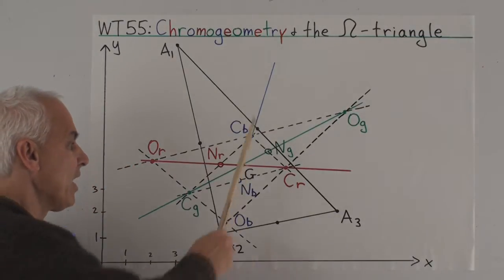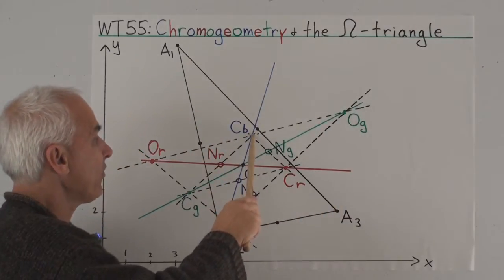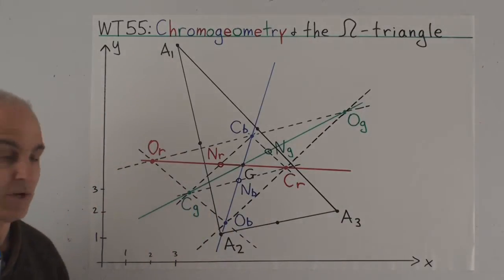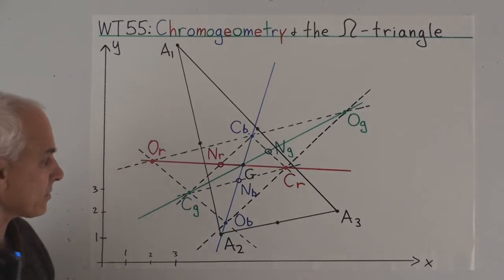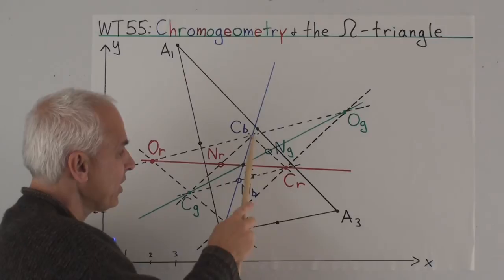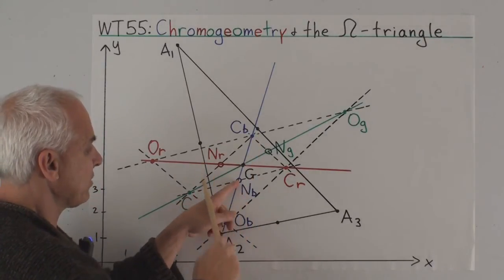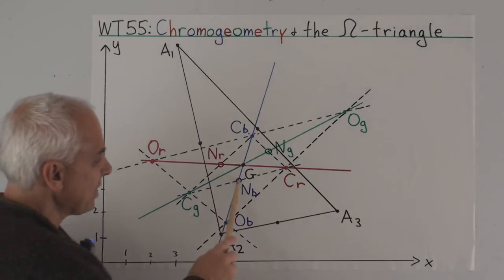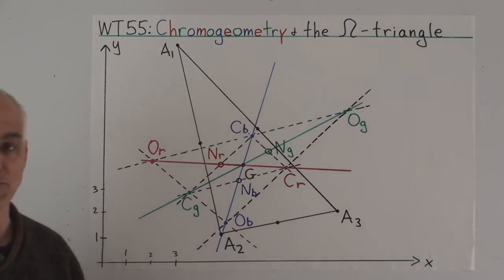Chromogeometry and the Omega triangle | WildTrig: Intro to Rational Trigonometry | N J Wildberger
Chromogeometry allows us to study not just one, but three Euler lines of a triangle. One for each of the three fundamental planar geometries: Euclidean (blue) and the two relativistic geometries called red and green. These Euler lines turn out to be nothing but the medians of the triangle of orthocenters of the original triangle, called the Omega triangle. Many interesting features arise relating orthocenters, circumcenters and nine-point centers of different colours.